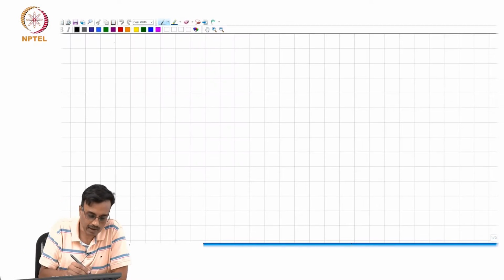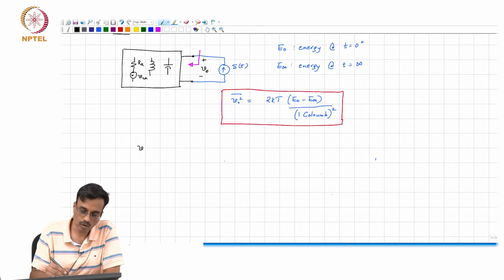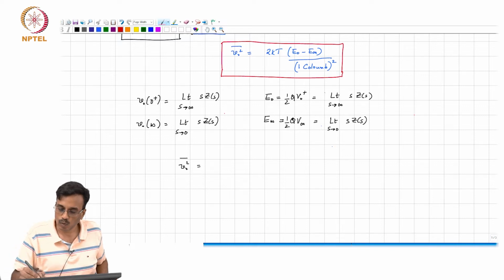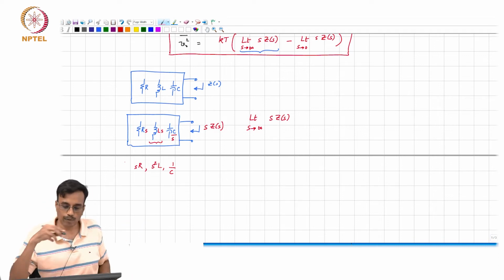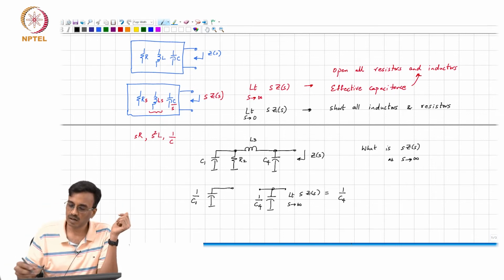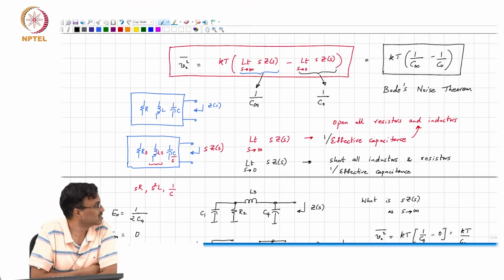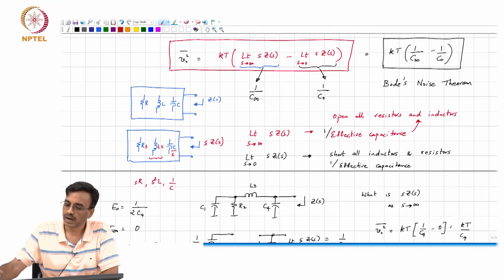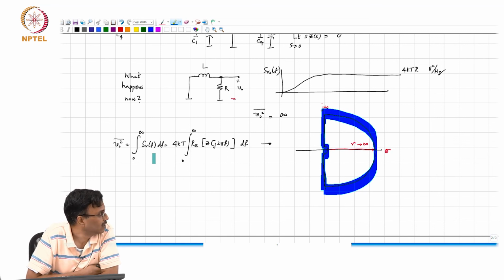7.1 - Bode's Noise Theorem - Frequency domain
7.1 - Bode's Noise Theorem - Frequency domain
IIT Madras